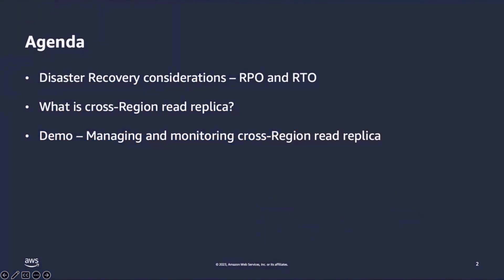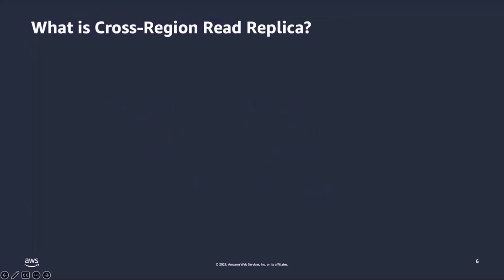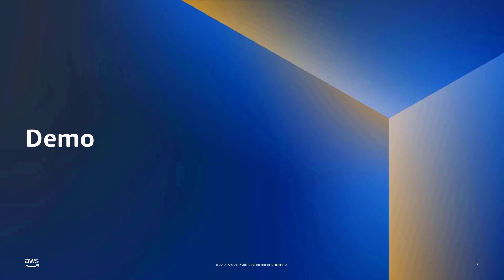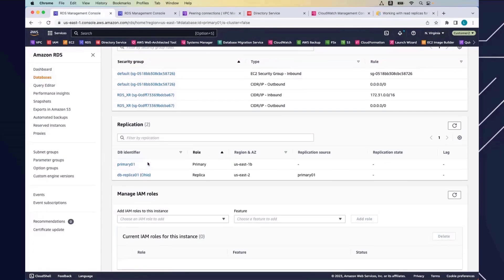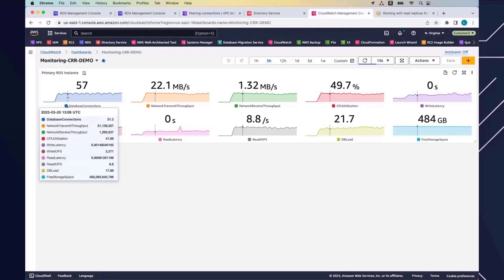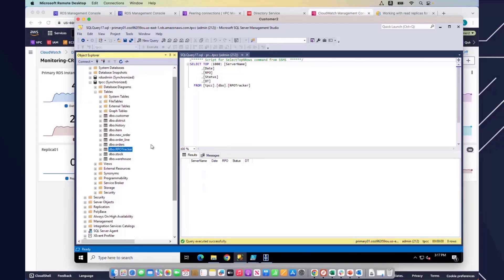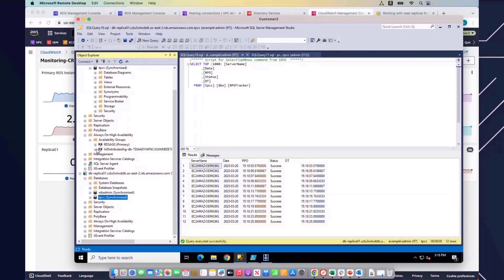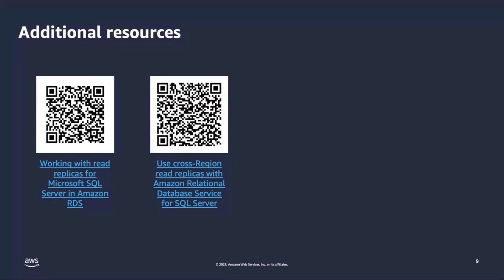Designing a DR strategy on Amazon RDS for SQL Server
For mission critical workloads, an effective disaster recovery (DR) strategy will help keep your databases stay up and running if an unexpected event occurs. In this session, we will dive deep into how to create a reliable cross-Region DR strategy for Amazon RDS for SQL Server.

Learning Objectives:
* Objective 1: Learn how to use cross-Region read replicas to keep near real-time copies of your databases in a secondary region.
* Objective 2: Best practices on managing and monitoring cross-Region read replicas.
* Objective 3: Walk through how to enable cross-Region read replicas in the AWS console

***To learn more about the services featured in this talk, please